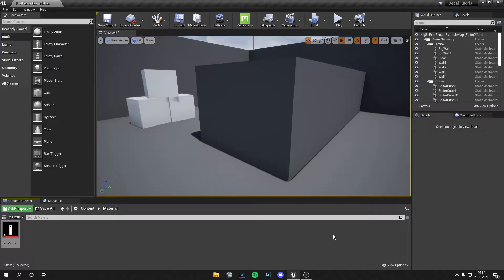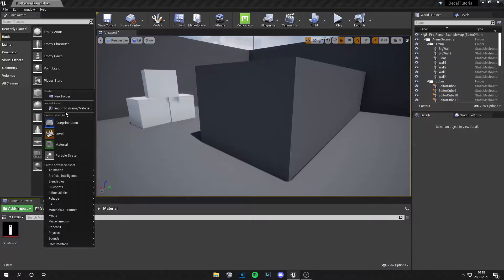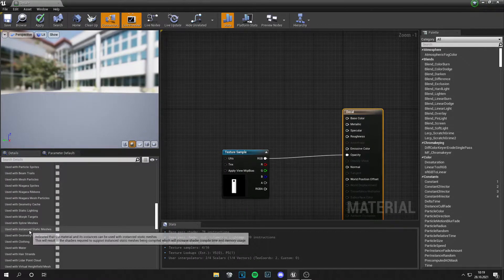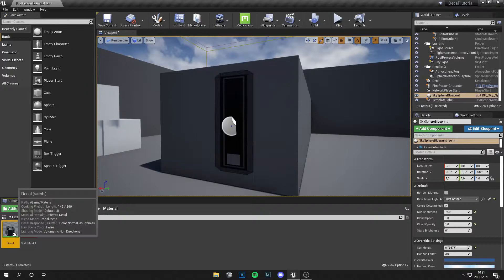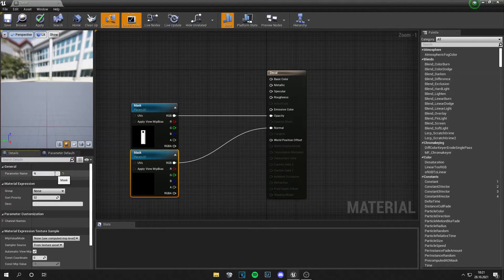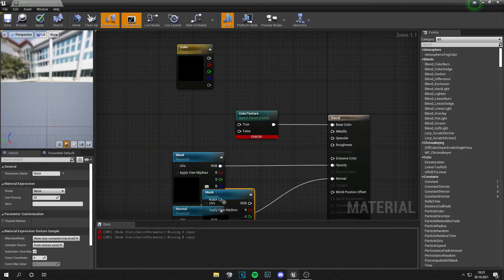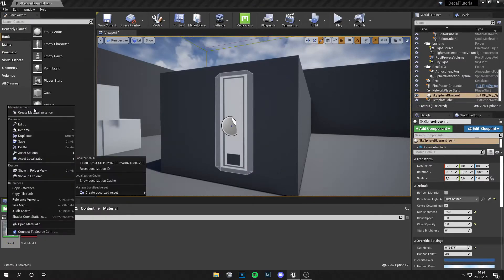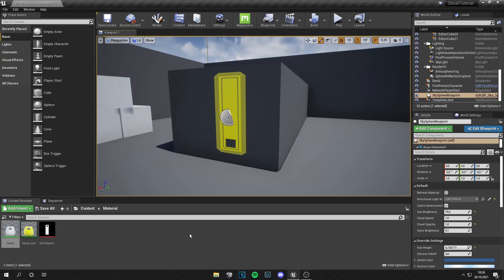How to create YOUR OWN DECALS in Unreal Engine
Hey guys,
In this tutorial I will show you how to create decals yourself. This is very useful because you can use this master material for a further workflow that will be very fast!